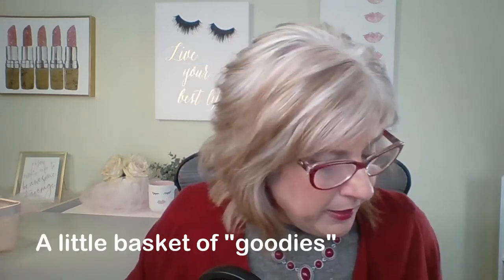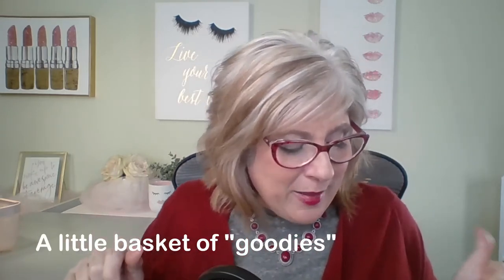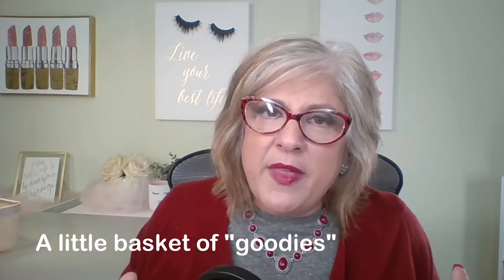How to Sell Your Mary Kay Products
Want to sell more Mary Kay? We all do! What about selling more of the Mary Kay inventory you already have in stock? That's great too... and sometimes, it's really necessary! I can't wait to share with you the TEN most successful ways I sell my Mary Kay products, inclusing those already on hand. These are 10 AWESOME ideas that you can run with right now!!! Sometimes we need to focus on selling what we already have in stock... maybe we need cash for an emergency, a goal, or a challenge... perhaps you have left-over limited edition items or a large number of discontinued products on hand... or you have invested in some things that haven't sold in a while. You want to move them while they are still "fresh"... Whatever the reason, here are 10 ways to sell what is on your shelf so you have cash in hand and more room in your office! I can't wait to hear what you think about them.

(Mary Kay training series VIDEO #4)

For more training on how to run your business online without being spammy or pushy, check out my sister channel, and please consider joining my private Facebook Group, Boss Babes